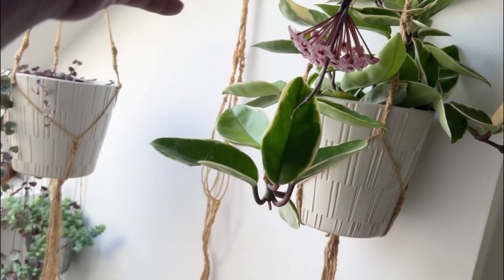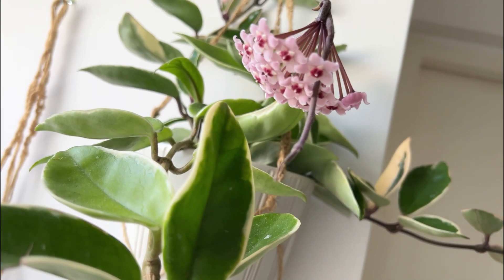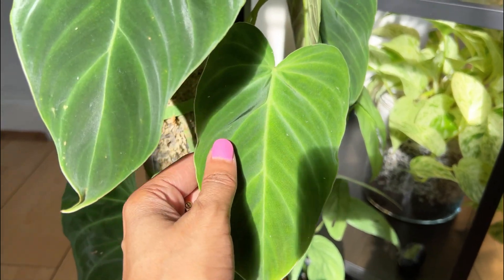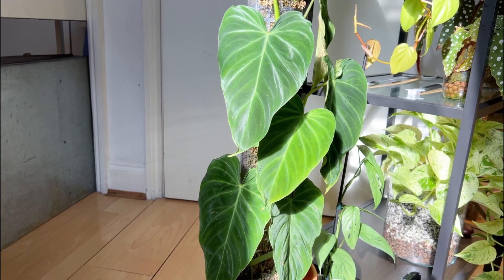Top 7 Plants of the Month - August 23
This Months Top 7 High Achieving Plants. With some tips and tricks